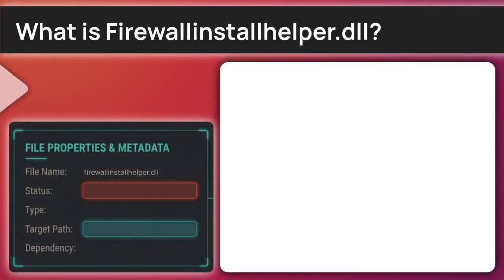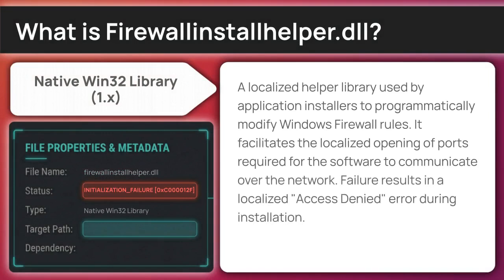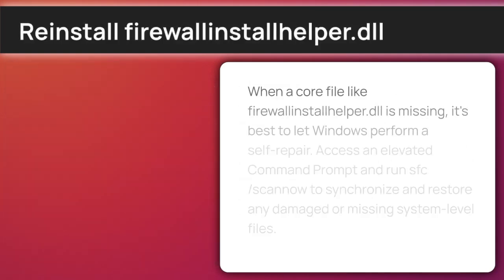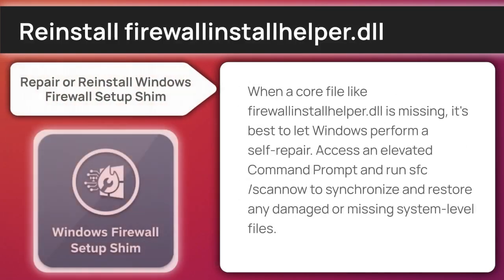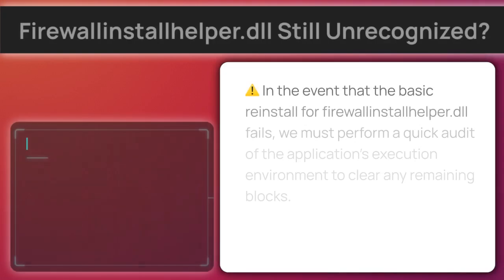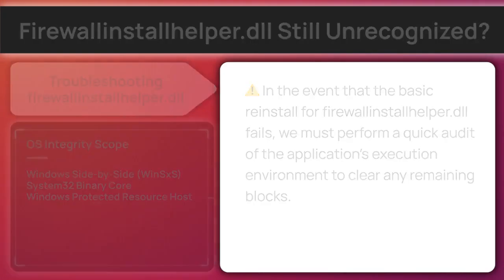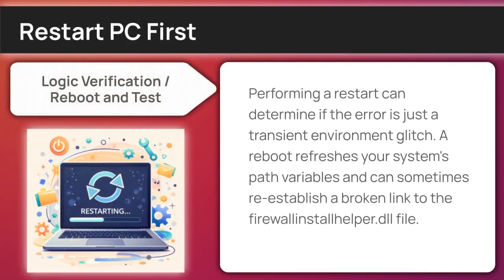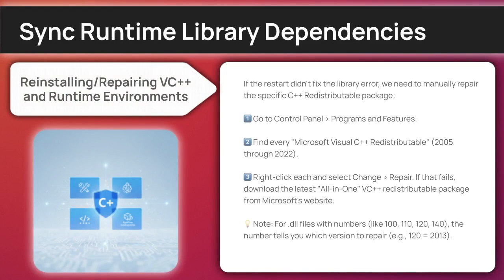Fix Firewall Helper DLL!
Firewallinstallhelper.dll: Easy Way to Solve Missing or Corrupt DLL Errors in Windows Firewall Setup Shim. 🛠️⚙️ You can view an optional maintenance tool at the following

Does Windows list Firewallinstallhelper.dll as a missing dependency? Firewallinstallhelper.dll acts as a shared resource that Windows Firewall Setup Shim references during normal operation.

What is Firewallinstallhelper.dll? A localized helper library used by application installers to programmatically modify Windows Firewall rules. It facilitates the localized opening of ports required for the software to communicate over the network. Failure results in a localized "Access Denied" error during installation.

Firewallinstallhelper.dll is implemented as a Native Win32 Library DLL that supports Windows Firewall Setup Shim through the Native Win32 Library. In this video, I’ll cover commonly recommended troubleshooting actions.

▶ This video explains:

- Review the firewallinstallhelper.dll documentation
- Sync Runtime Library Dependencies
- Restoring missing firewallinstallhelper.dll files

Timestamps:

00:00 - firewallinstallhelper.dll Missing Error Fix Windows 10/11 (Quick Guide)
00:17 - What Is firewallinstallhelper.dll and Why Do You Need It
00:41 - Reinstall firewallinstallhelper.dll Missing File Fix
01:03 - Reboot Your Windows PC to Finish Setup
01:22 - Fix firewallinstallhelper.dll Error by Repairing Runtime Dependencies
02:07 - Avoid Malware When Fixing firewallinstallhelper.dll Error